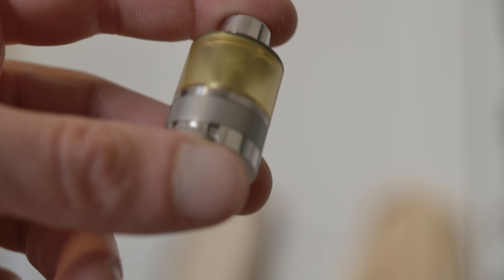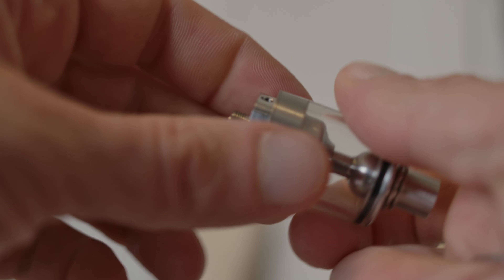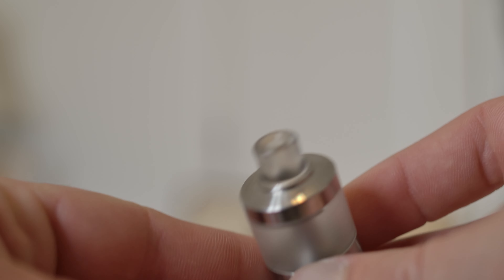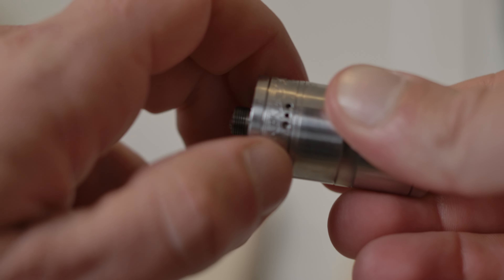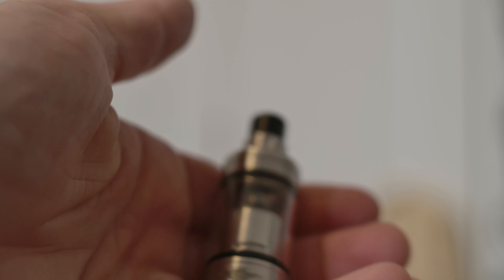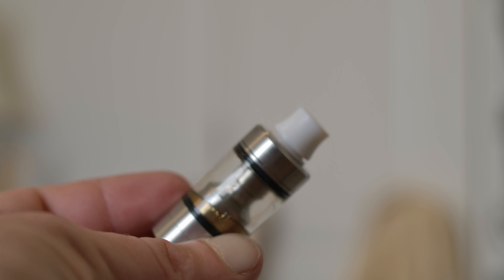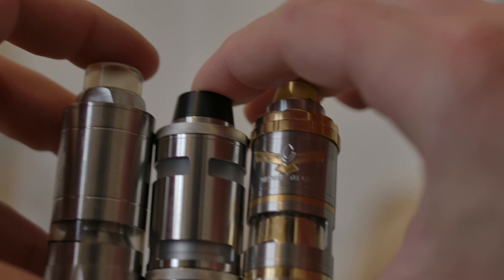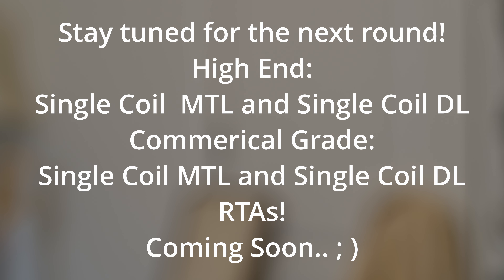Top Tone Single Coil RTAs ( 'High End' + RDL)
My Top 10 for Single Coil RTAs of the 'high end' variety (RDL/DL). My apology for the early slip up, lol the first on the list is the Avatar.., NOT the Aviator.. i would not list the Aviator personally.. lol, most of these products came out between 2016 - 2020.. many people are probably aware of them already., but then, maybe a few will be new for others and might inspire them to give a try.

These are all very much my opinion.. some of which are shared by many others, but they are still just my personal tastes all the same, but I felt like it might be worth sharing my Top 10,  if for anything, to be informative, spread positivity for this gear, and possibly reignite any new or lost interest in these specific products, that I feel are worth taking a note of for any rebuildable hobbyist that can appreciate a good atomizer design, both functionality and aesthetics/styling alike..

Also be aware, these RTAs are a pretty even mash up, between authentic and clone quality.. so if you not any difference or some aren't looking quite as polished as others.., it could be that they are SXK, YFTK, or Ulton in origin. Doesn't take away from the fact that their designs are incredible.. and I'd still recommend getting the real thing if given the option because they're worth it.
As I've said before 95% of my clone gear, was bought back in 2020, if not prior.., and you'll notice that most of these atomizers.., are from 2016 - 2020..

There are a few more RTAs that could have made this list.. like the Dvarw, the Edge, Cabeo, J3S, etc..  however, I've made room for some of these others in my next couple videos..  I'll have one for MTL high end RTAs,, one for DL rtas, and finally, I'll finish up with a top ten of Chinese made / commercial grade single coil RTAs..